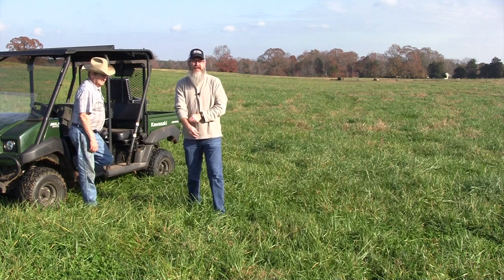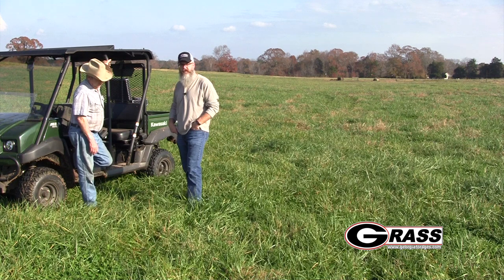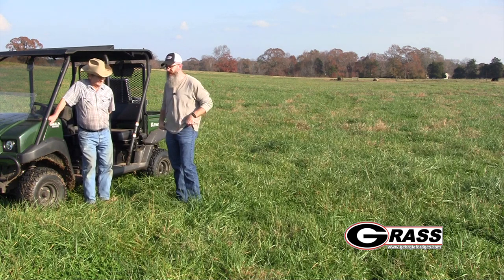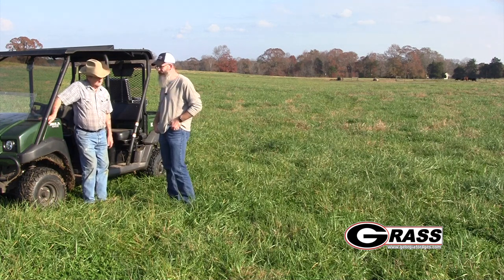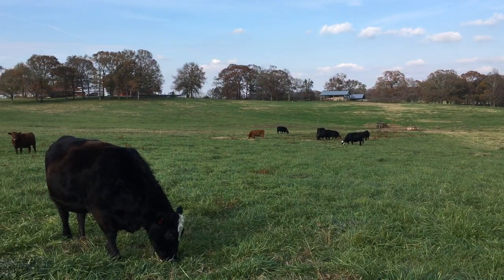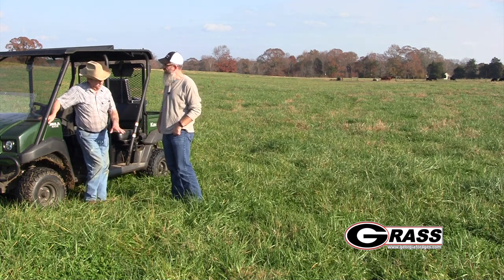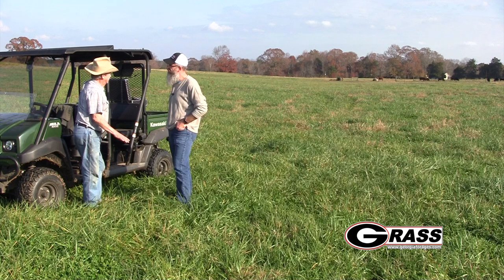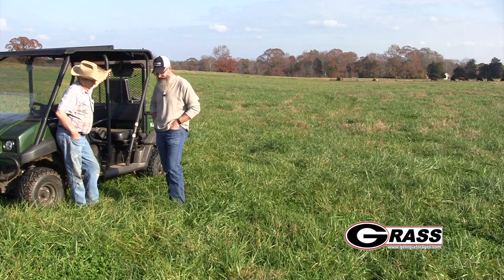Grassman vlog 1709 - Stockpiling and Rotational Grazing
In this episode, I visit with Ted Hughes of Chantilly Farms in Oglethorpe Co. Ted has been continually operating this rotational grazing farm since 1970! I was there to take stockpiled tall fescue samples for a research project. So, we chatted a little bit about stockpiling and his rotational grazing setup.